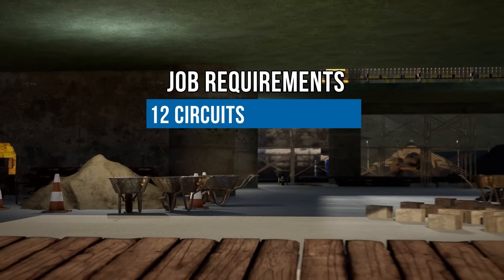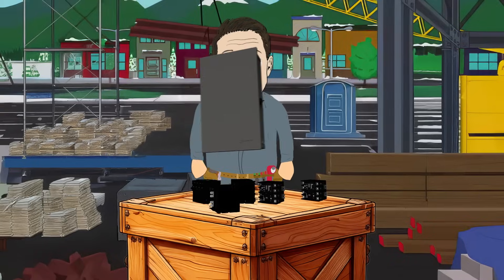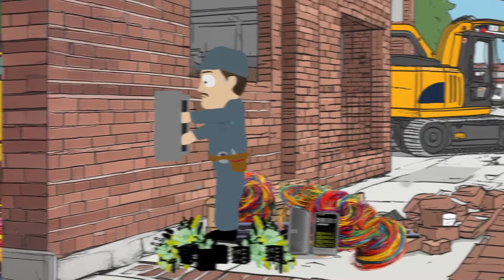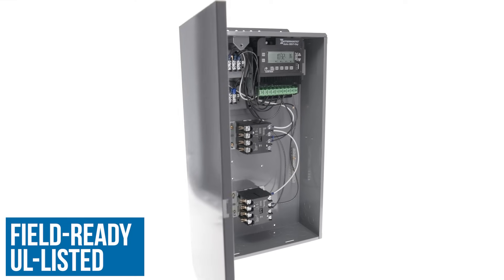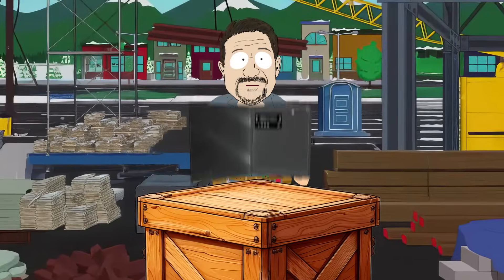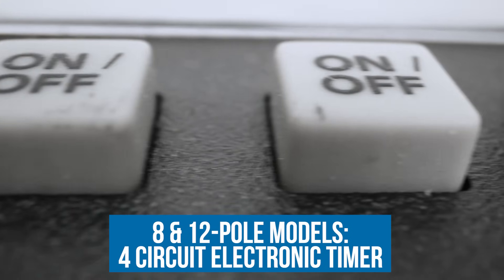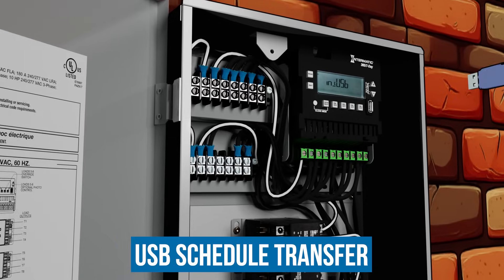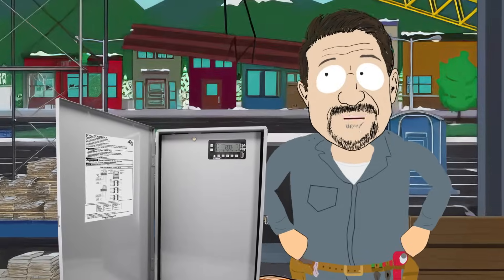Simplify commercial projects with a Field-Ready Electronic Contractor Box Solution from Intermatic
Intermatic's Electronic Contractor Boxes offer an all-in-one solution, eliminating the need for in-field assembly and serving as a code-compliant alternative to à la carte control boxes and stackable contactors. They provide everything needed to get projects off the ground in a field-ready, customizable solution specifically built with contractors in mind, taking the hassle out of setting up a contractor box in the field and simplifying projects without sacrificing performance or functionality. These pre-wired contractor boxes provide a secure foundation to build upon with intuitive scheduling options and minimal line noise between components. They come equipped with a built-in 365/7-day Astronomic timer, a terminal strip, and either 3-Pole, 4-Pole, 8-Pole, or 12-Pole contactors, offering a wide variety of load types & voltages, all housed inside a Heavy Duty, UL Listed, Indoor/Outdoor Enclosure, and a Panel-Shop quality Deadfront. Installers can modify the box with an assortment of Intermatic companion solutions ranging from Occupancy Sensors to Surge Protection.

Main Features:
- Instant time savings 30 to 60 minutes
- UL listed out-of-the-box
- 2-year limited warranty
- ½ inch and ¾ inch knockouts
- Heavy duty functionality
- 7-Day/365-day astronomic scheduling
- Up to 96 Scheduling Set Pints
- Up to 50 Holiday/exception period set points
- USB port for backing up or transferring schedules
- Built-in 3, 4, 8, or 12-pole Contactor for more robust loads
- Input for optional "Timed" Photo Control override
- Input for other types of switches/sensors
- Terminal strips for adding surge protection
- 100-hour supercapacitor eliminates the need for battery replacement
- Requires 120 VAC 60 Hz for powering the control

Applications
- Indoor Lighting Control
- Machinery & Pump Controls
- Motor Control
- Outdoor Lighting Control
- Timing/Scheduling ON/OFF

Intermatic Contractor Boxes:
ETCB28253PCR: 3-Pole All-Purpose Electronic Contractor Box
- Robust and versatile, our original all-purpose solution serves a variety of commercial needs. It can be used to control higher horsepower pumps, ventilation systems, lighting, and more.
ETCB28254PCR: 4-Pole Electronic Lighting Contractor Box
- This solution features an Astronomic 7-day/365- day time clock paired with a 4-pole electrically held contactor. It’s great for basic outdoor lighting control applications, such as strip malls, parking lots, and public parks.
ETCB28458PCR: 8-Pole Electronic Lighting Contractor Box
- This solution features an Astronomic 7/365-Day time clock that is paired with two 4-pole electrically held contactors making it a perfect fit for big box stores or other large buildings like high schools, activity centers, or hospitals. Each contactor can be timed separately.
ETCB284512PCR: 12-Pole Electronic Lighting Contractor Box
- Our workhorse solution supports large-scale lighting applications, such as universities, public parks, and corporate campuses. The UL-listed control includes an Astronomic 7-day/365-day time clock and is designed to support LED.
To learn more about the Intermatic Electronic Contractors Boxes please

Don’t forget to give us a "thumbs up" and leave a comment if this video was helpful or informative, and don’t forget to subscribe to our YouTube Channel for more videos, and tutorials.